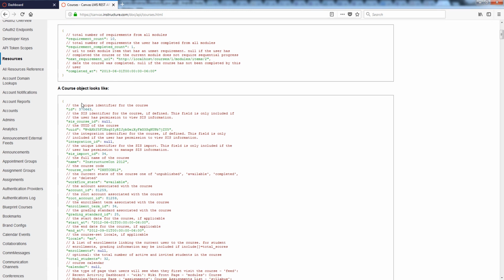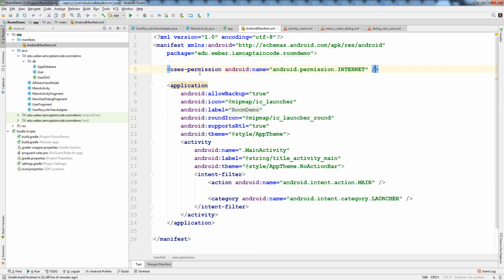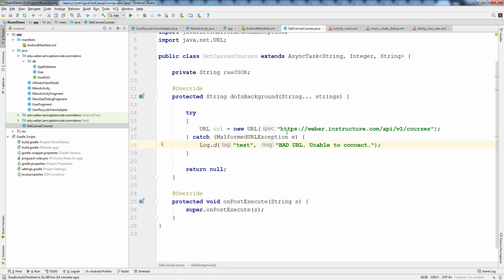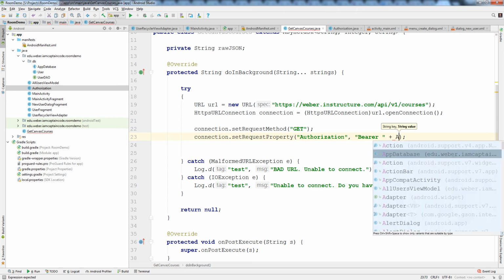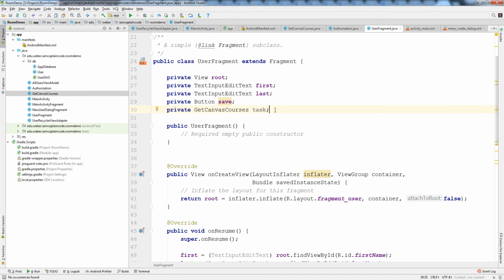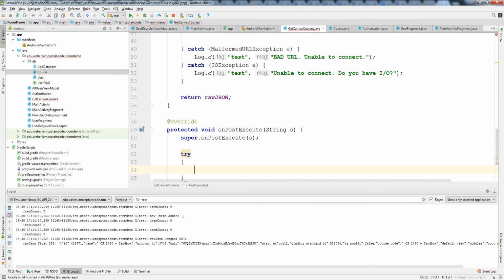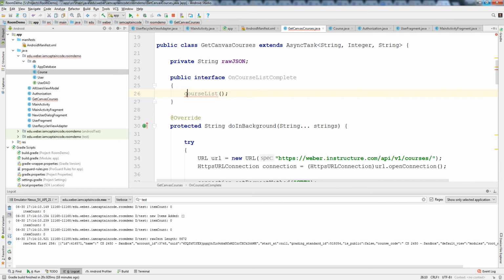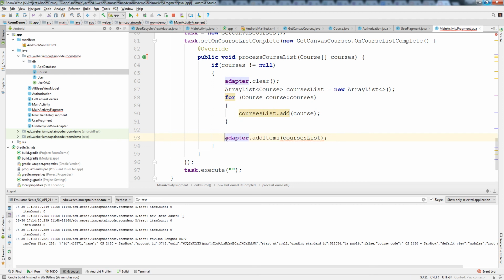Week 9: REST API, Async Tasks, GSON